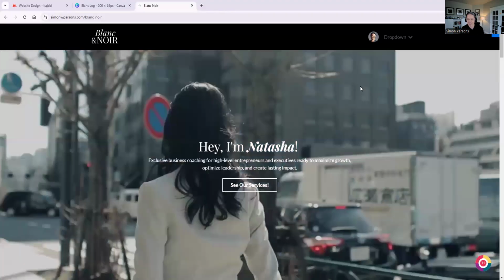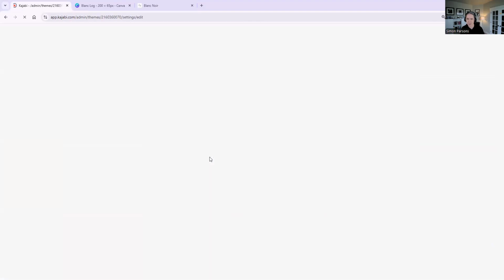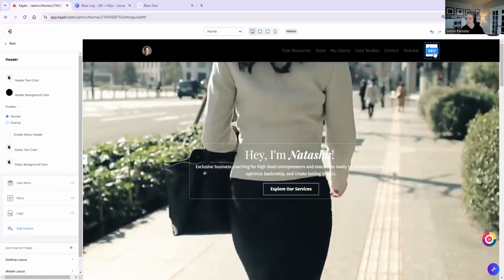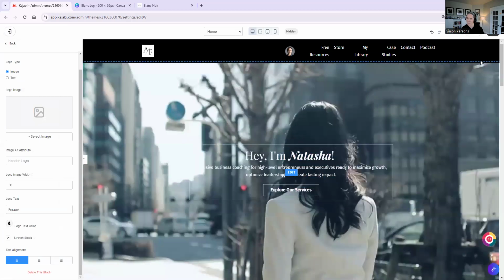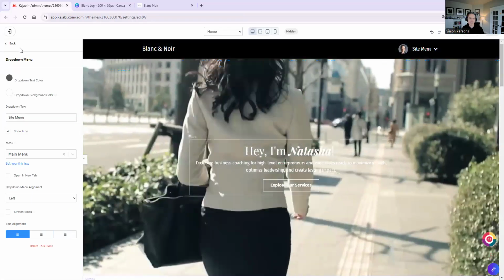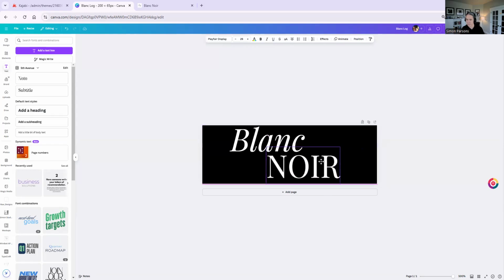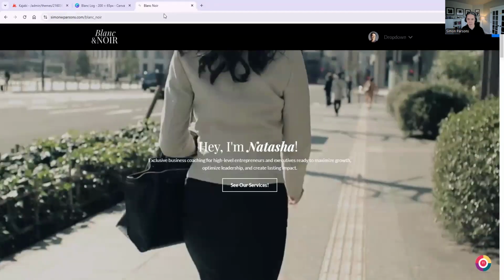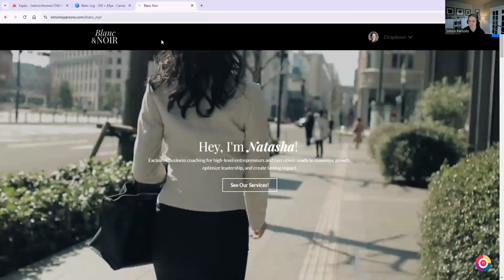How to Create a Minimalist & Elegant Kajabi Header | Blanc & Noir Template Walkthrough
Want a sleek, professional Kajabi website header? In this video, I’ll walk you through creating a minimalist, high-end header design using my new Blanc & Noir Kajabi template.

You’ll learn how to:
✅ Change background colors for a clean, modern look
✅ Upload & customize your logo (plus how to create a transparent logo in Kajabi)
✅ Move header elements for better navigation
✅ Set up a dropdown menu for a sleek, clutter-free design